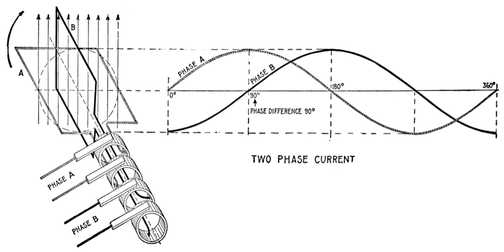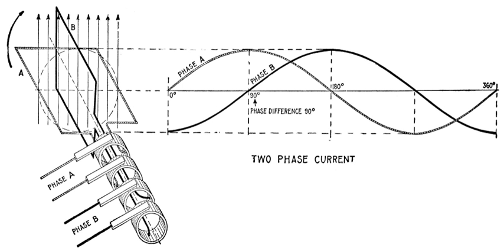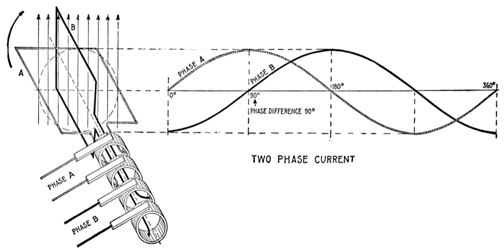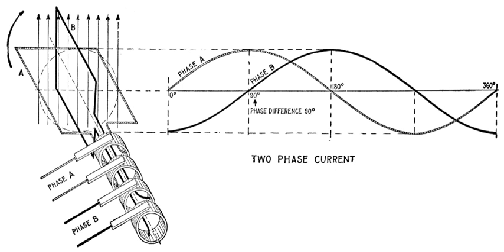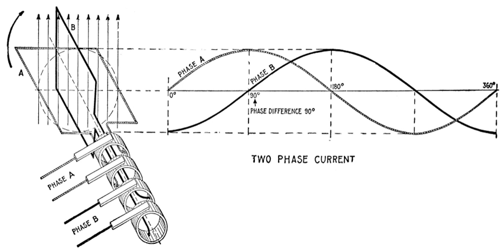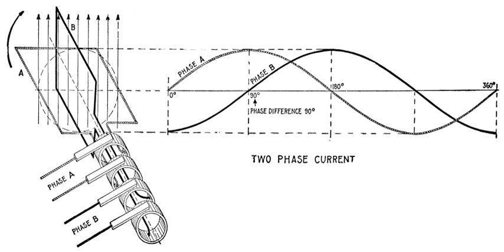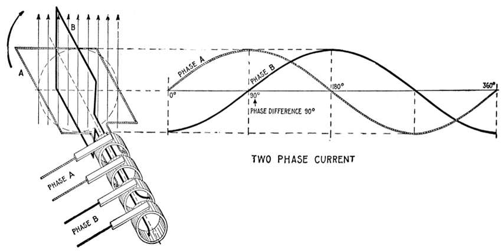Two-phase electric power | Wikipedia audio article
00:01:25 1 Comparison with single-phase power
00:03:36 2 Comparison with three-phase power

- Socrates

SUMMARY
Two-phase electrical power was an early 20th-century polyphase alternating current electric power distribution system. Two circuits were used, with voltage phases differing by one-quarter of a cycle, 90°. Usually circuits used four wires, two for each phase. Less frequently, three wires were used, with a common wire with a larger-diameter conductor. Some early two-phase generators had two complete rotor and field assemblies, with windings physically offset to provide two-phase power. The generators at Niagara Falls installed in 1895 were the largest generators in the world at that time and were two-phase machines. Three-phase systems eventually replaced the original two-phase power systems for power transmission and utilization.  There remain few two-phase distribution systems, with examples in Philadelphia, Pennsylvania; many buildings in Center City are permanently wired for two-phase and Hartford, Connecticut.